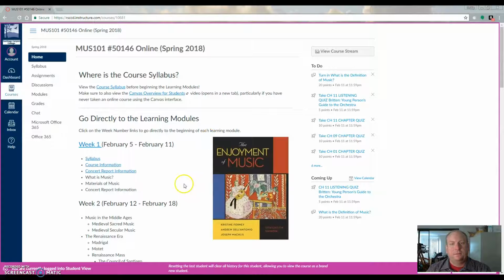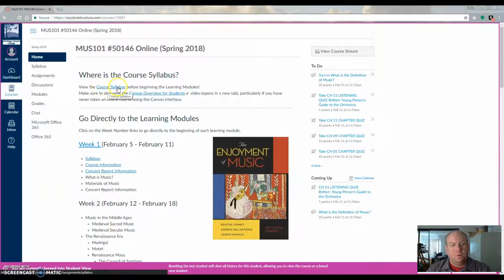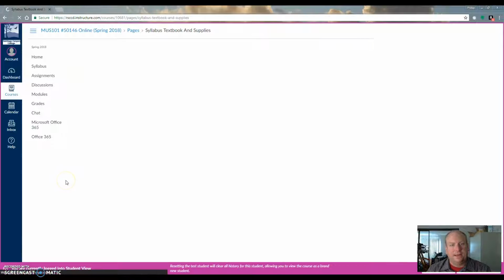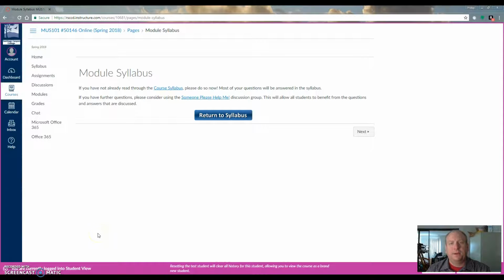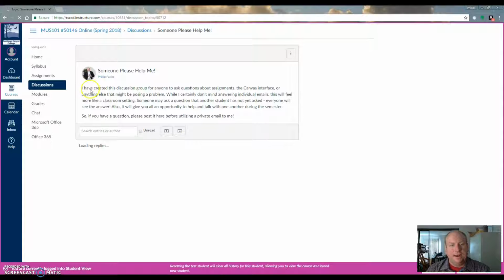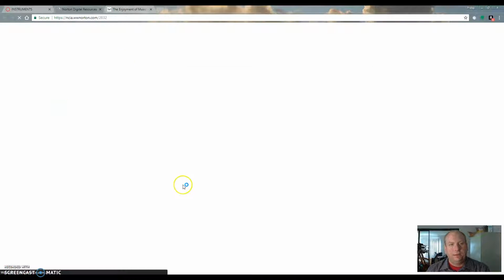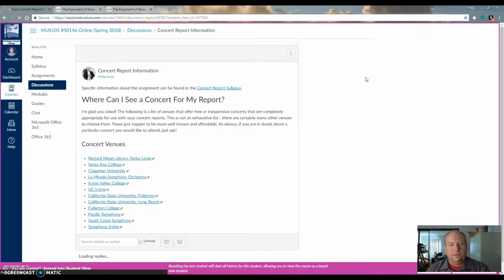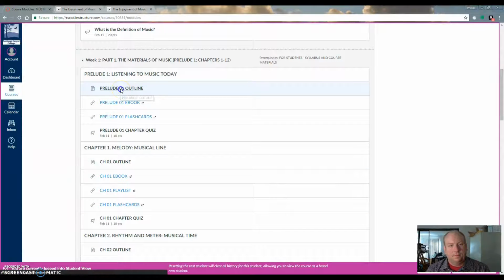SCC Music 101 Intro